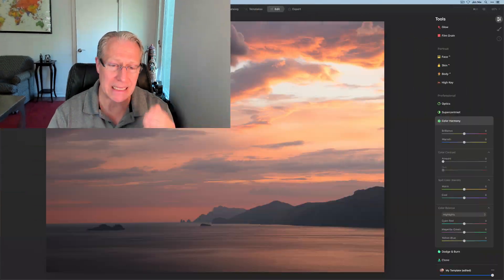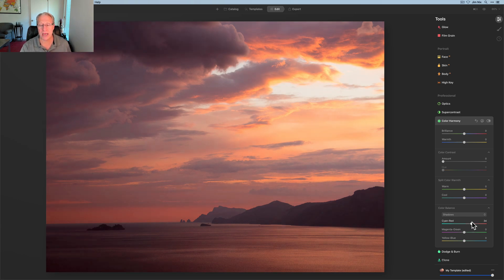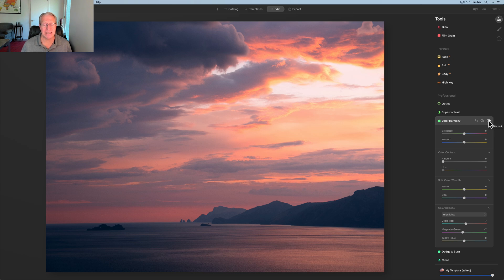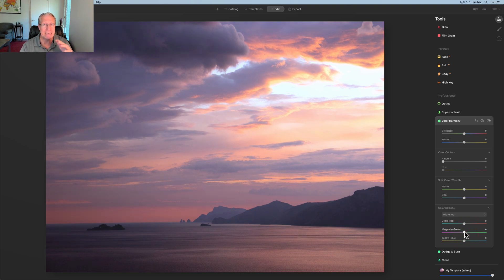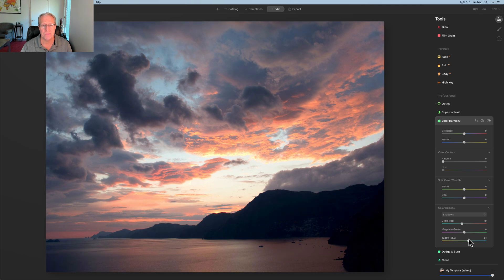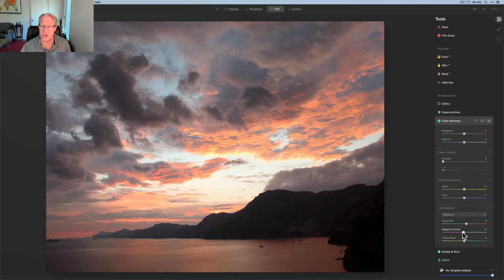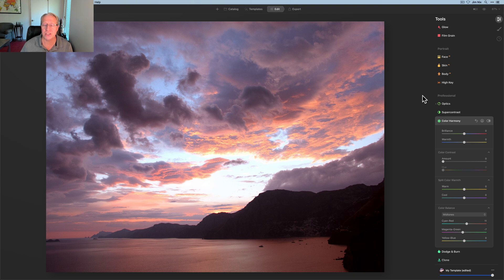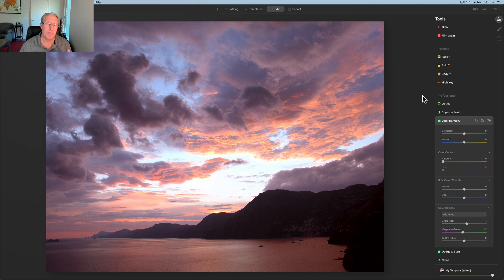Luminar AI: Why Color Balance is Best for Sunsets